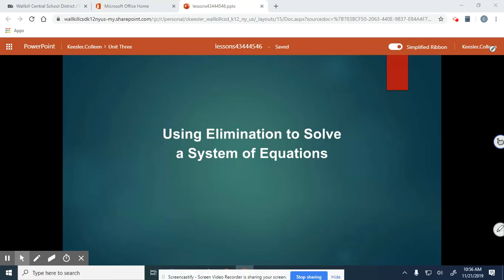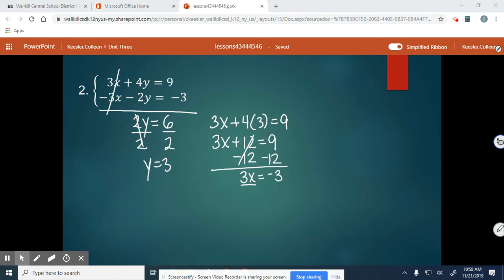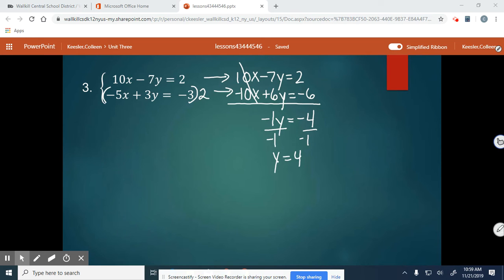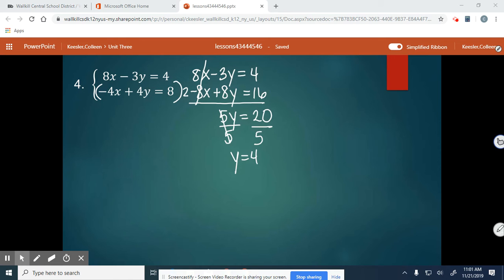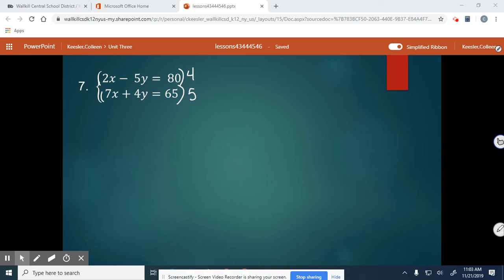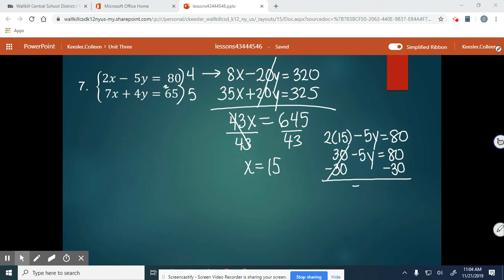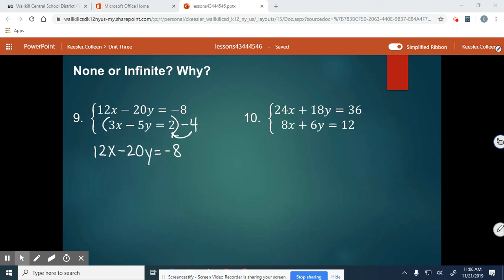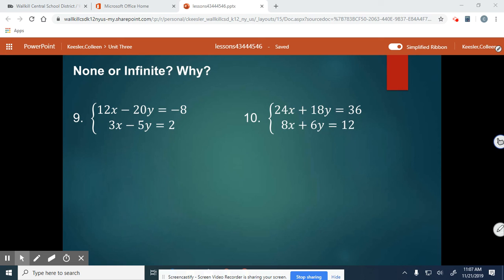Solving Equations Using Elimination Continued